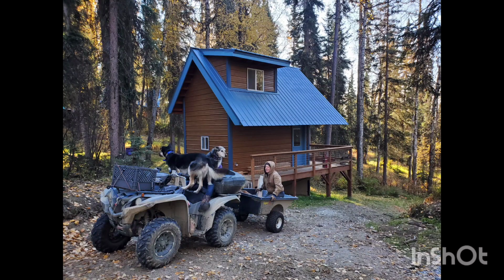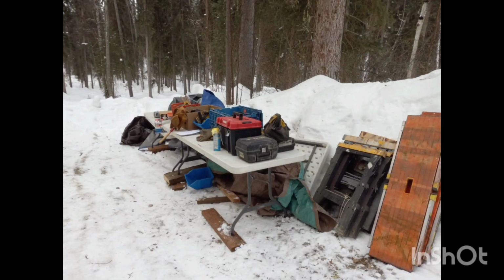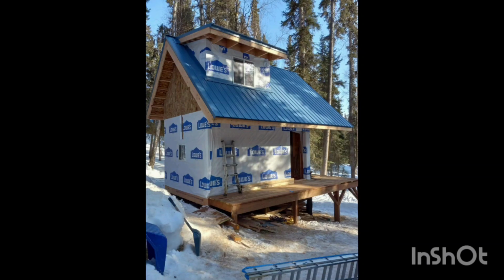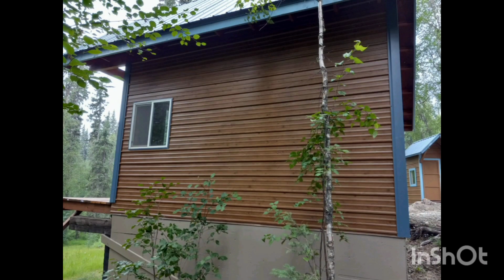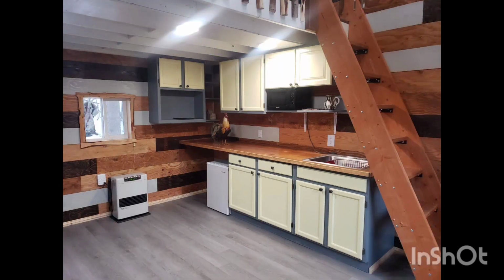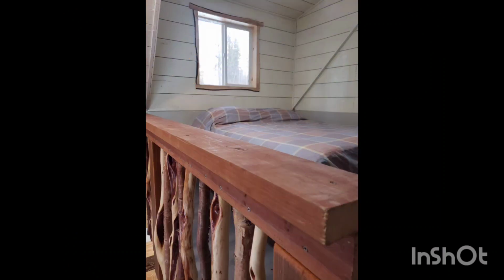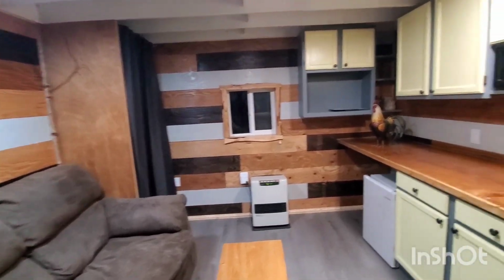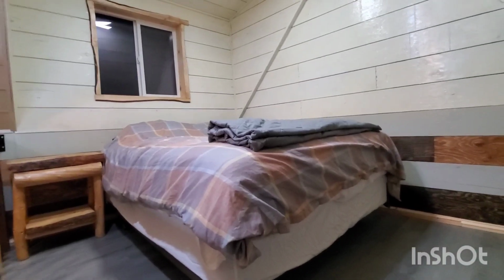How Charlotte made a dry cabin in Fairbanks Alaska.